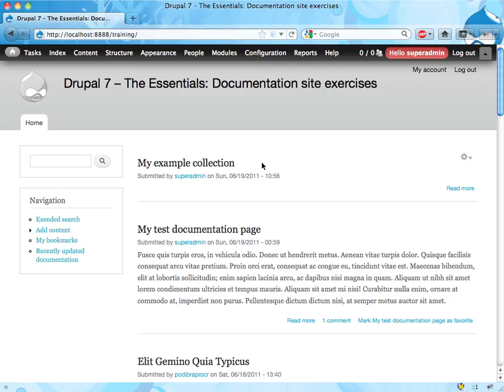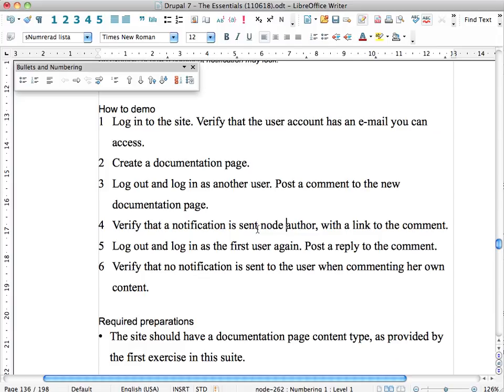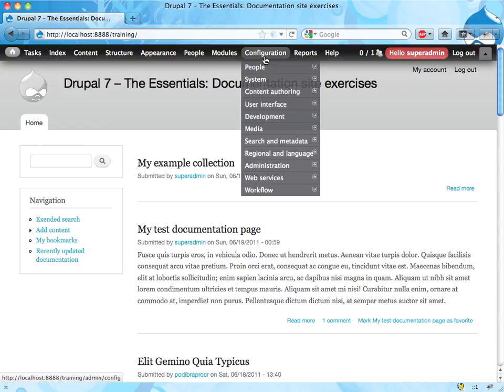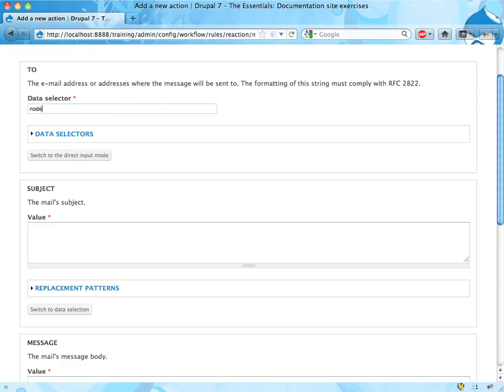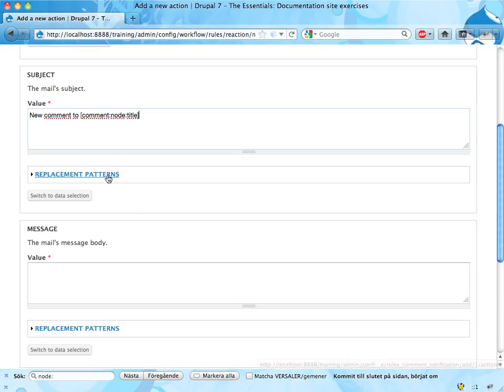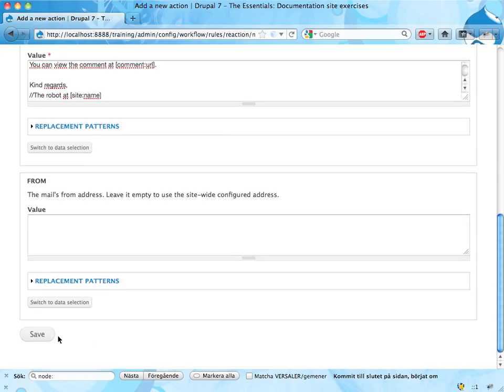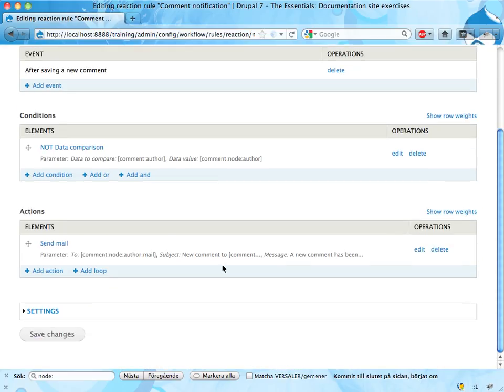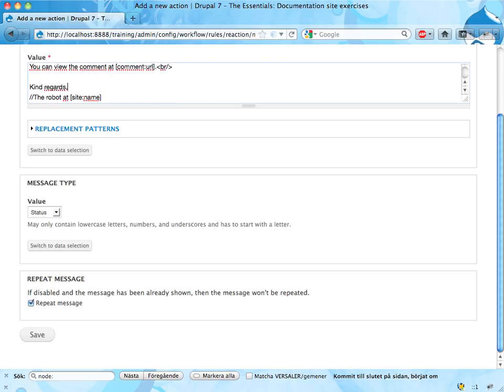Dökümantasyon Sitesi 29 Docs15 CommentNotification